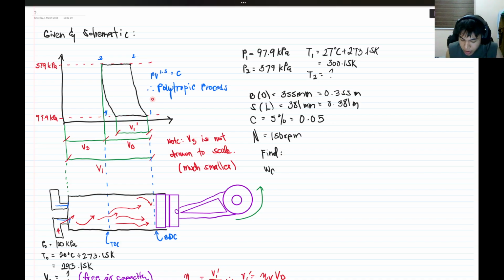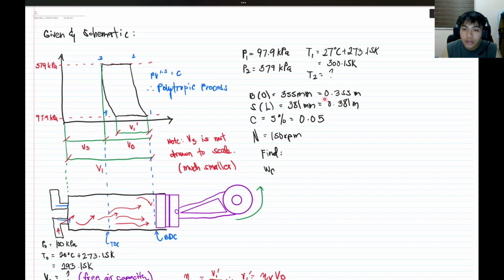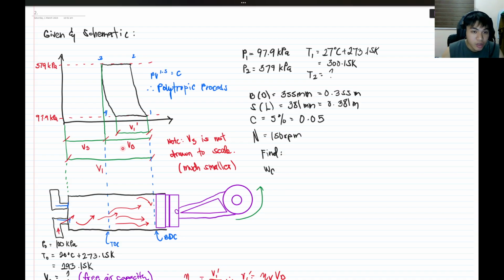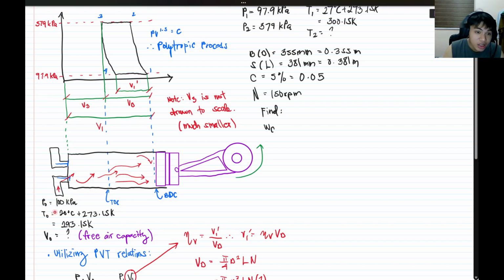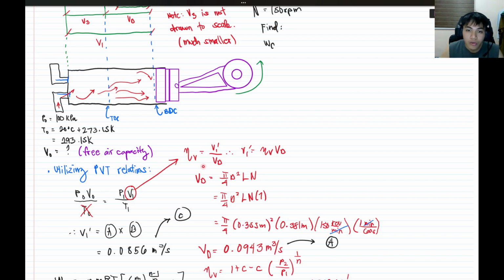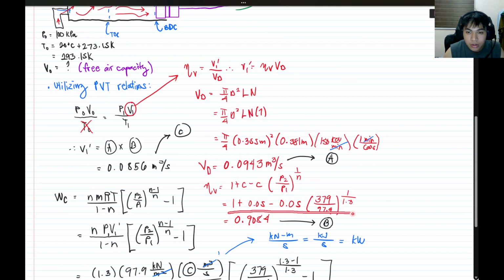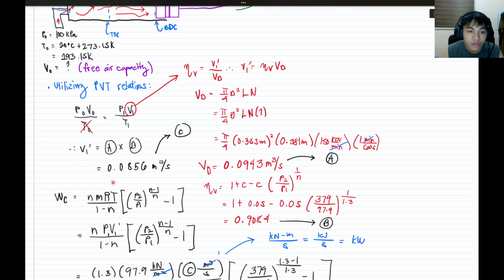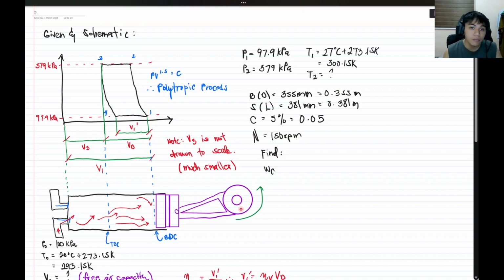Thermo 2 Example Problems 2.2 No. 2